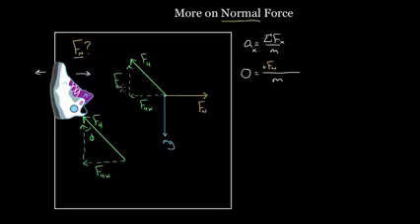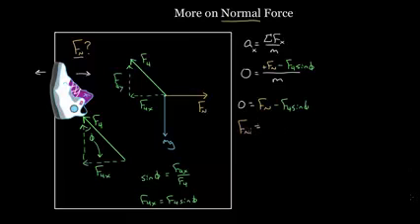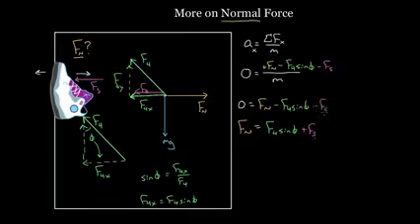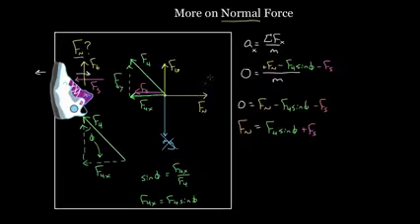Physics Forces and Newton's laws of motion - More on Normal force shoe on wall